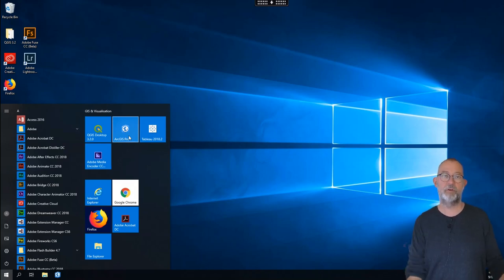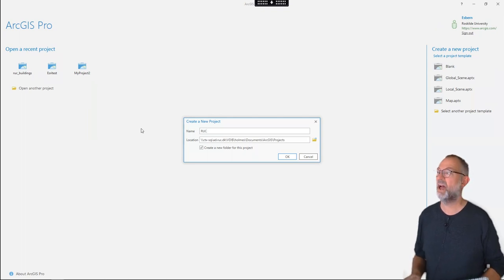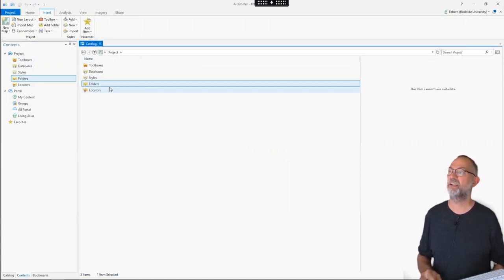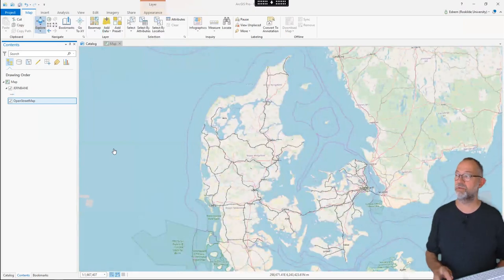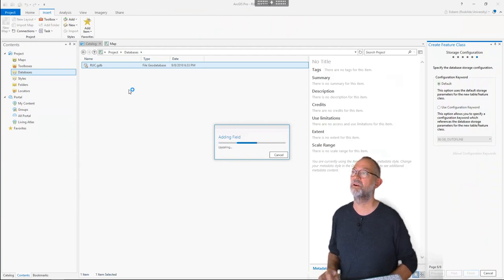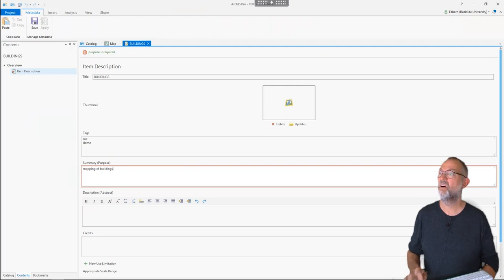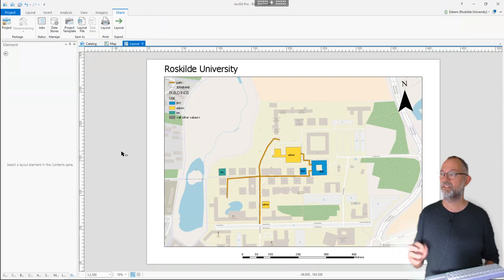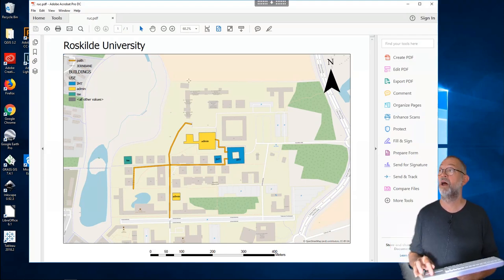The Basics of GIS - ArcGIS pro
In this video i present the basic workflow of editing data and creating a map design/layout including exporting it as PDF using ArcGIS pro 2.2